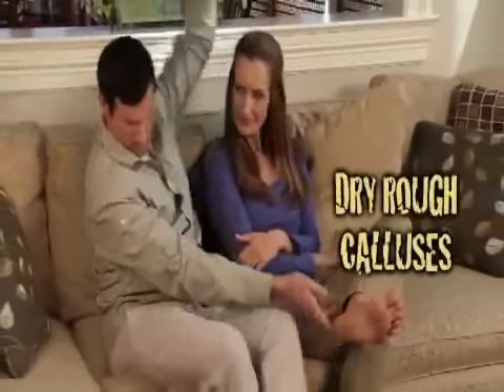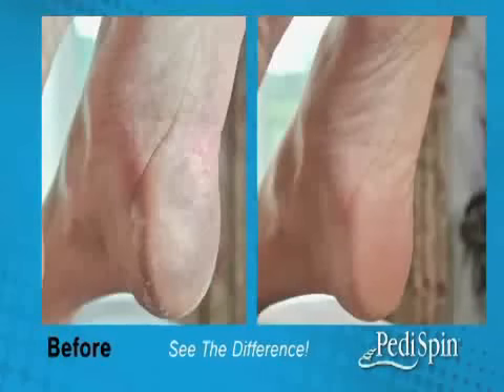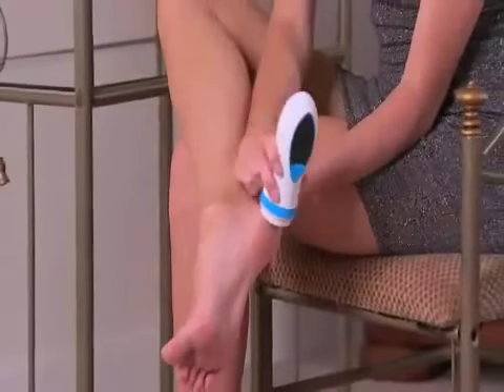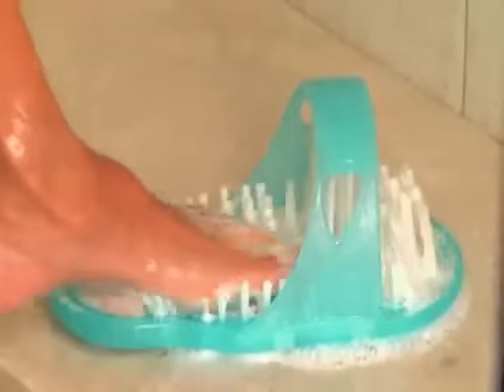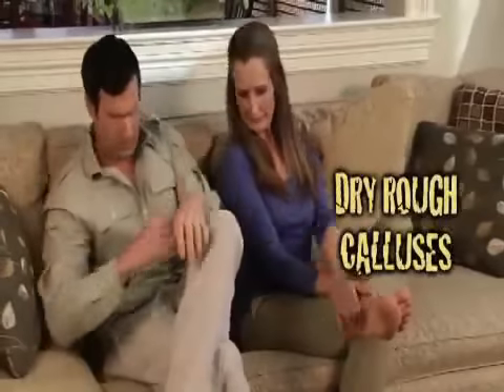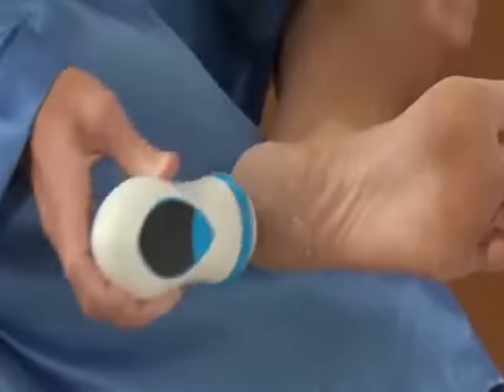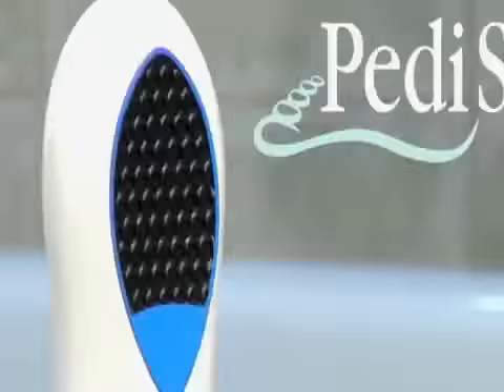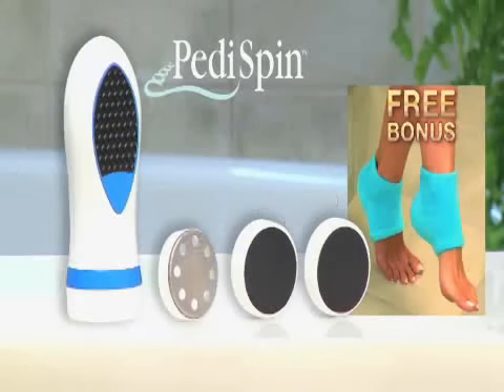The Official Pedi Spin Commercial